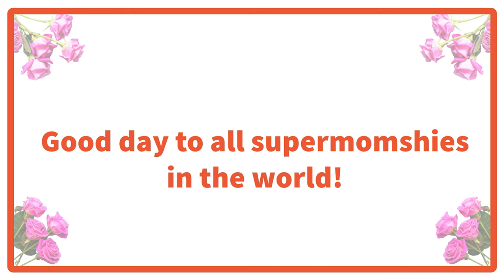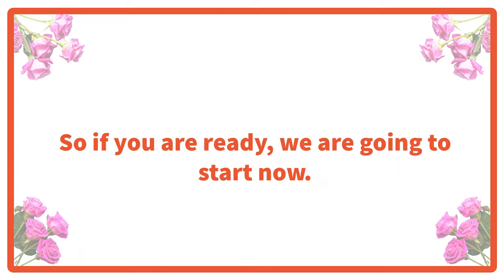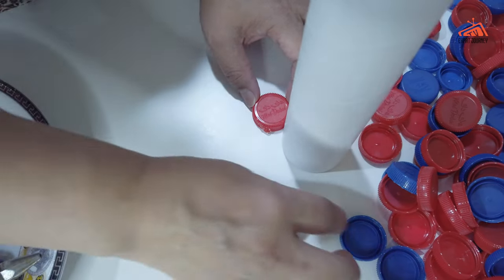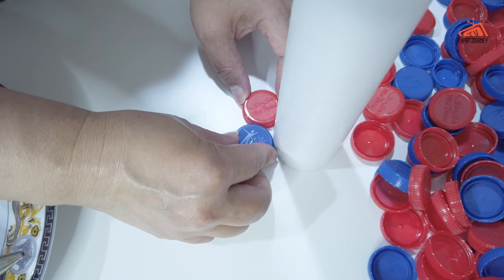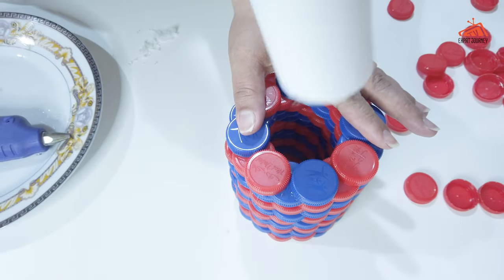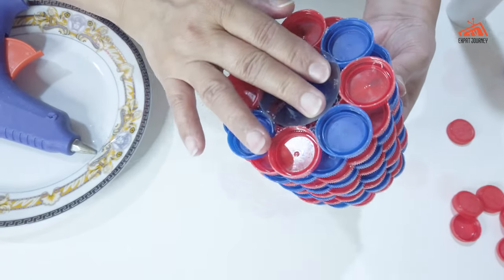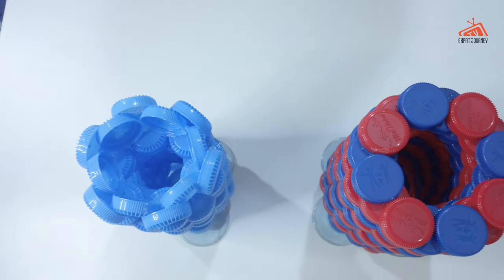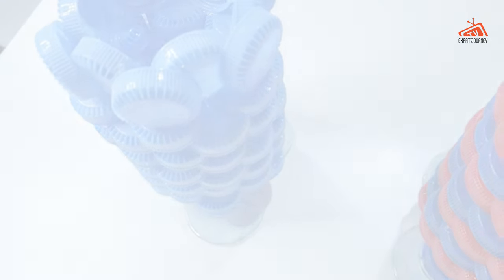DIY | Best Out Of Waste | Beautiful Flower Vase Using Bottle Caps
To All Super Momshies in the World,

A blessed day to everyone!
Today I am going to transform the Bottle Caps into a Beautiful Flower Vase!

Track: Sweet Talks by Limujii

Materials Used:
1) Bottle Cap
2) Glue Gun
3) Cling Film Roll